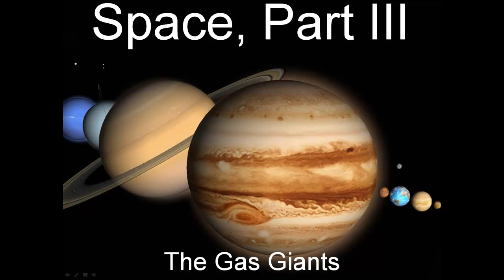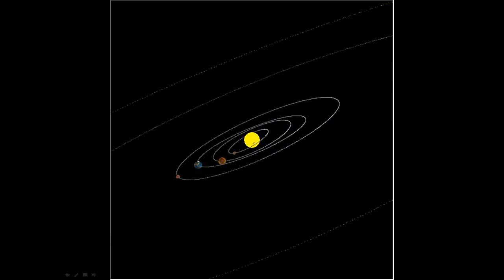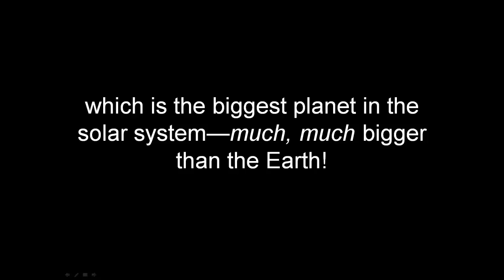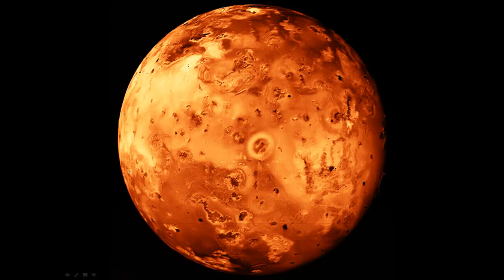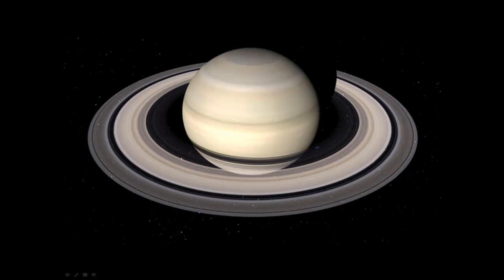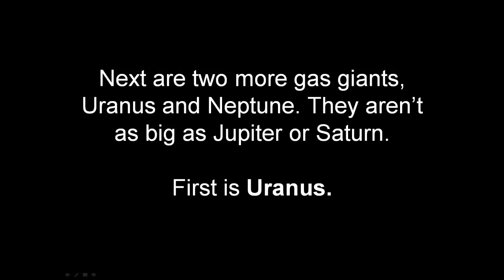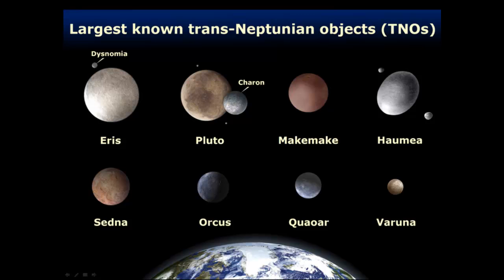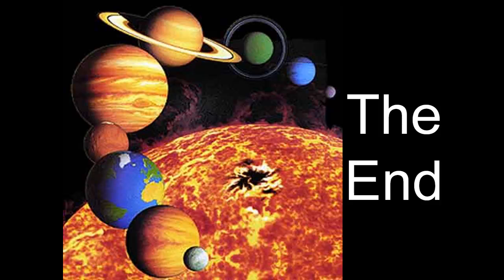Space - an intro for kids (3/4) - Sanger Academy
A general introduction to the topic of space, for young children. This installment, part 3 of 4, introduces the solar system and the outer planets (the gas giants) in particular (part 2 covers the inner solar system). Topics in this installment include asteroids (including Ceres), inner vs. outer planets, Jupiter and the Galilean moons, Saturn, Uranus, Neptune, trans-Neptunian objects including particularly Pluto and Charon.